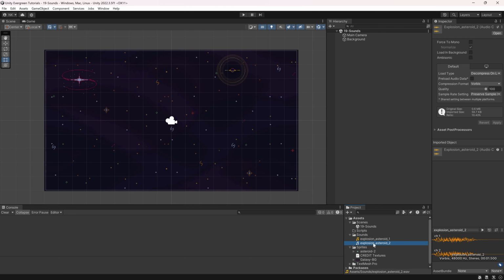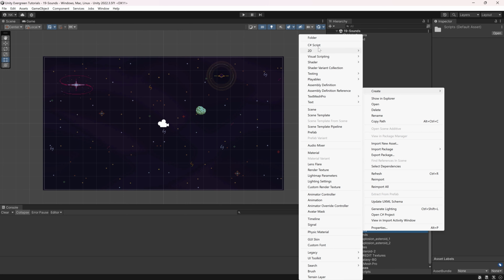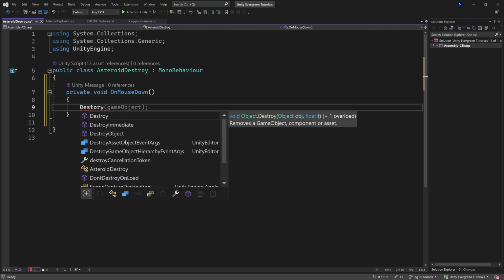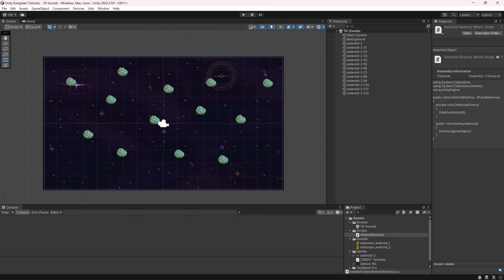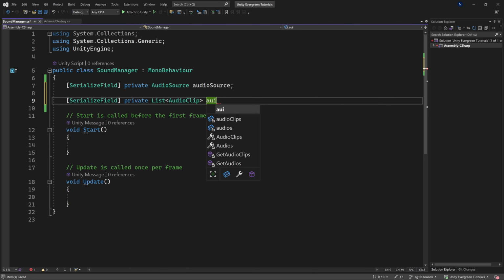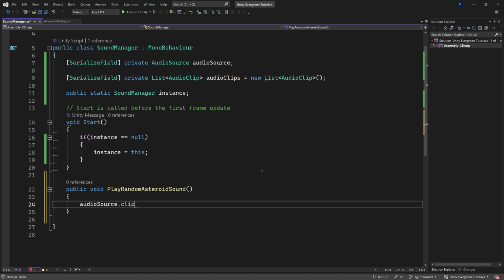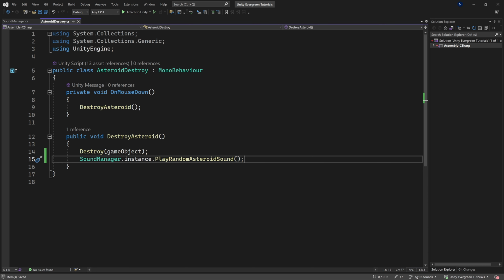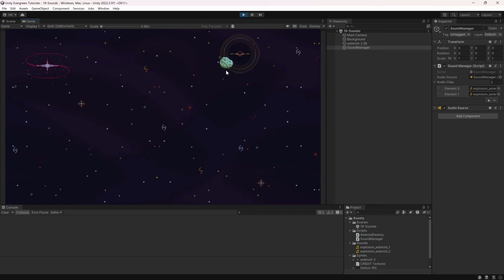How to add Custom Sound Effects in Unity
In this Unity Tutorial we are looking at how you can add custom sfx in Unity and how to properly play sound via the AudioSource Component in Unity. This will be done with two different AudioClips.

== CREDITS ==
by Foozlecc under CC0
under CC0